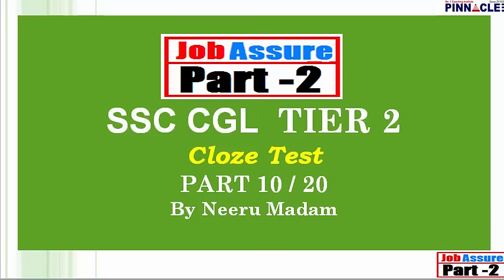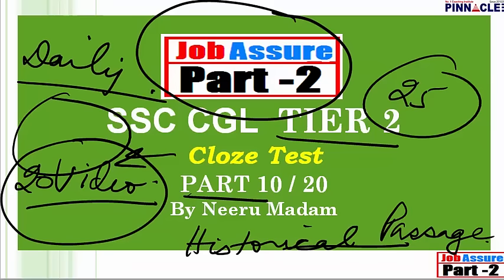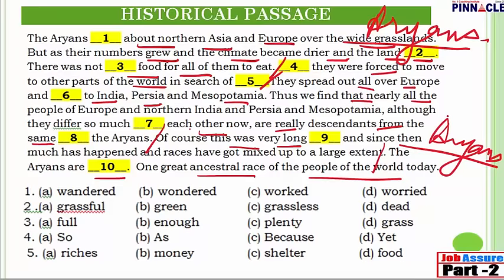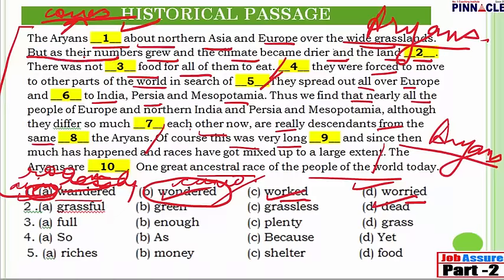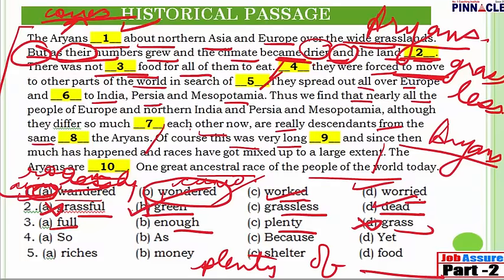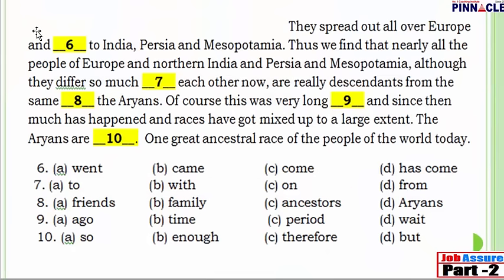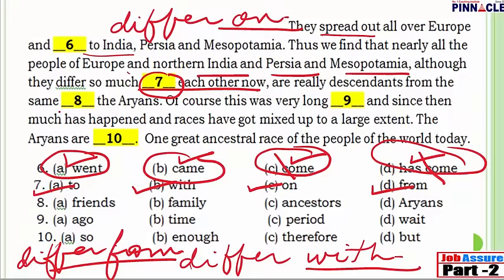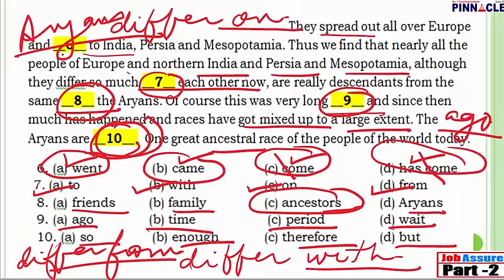Cloze Test tricks part 10 / 20 : SSC CGL I Bank PO I CAT I CLAT I CDS I RRB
Join SSC CGL "Online Coaching batch" or Hard Drive Course or JobAssure Tier 1 program